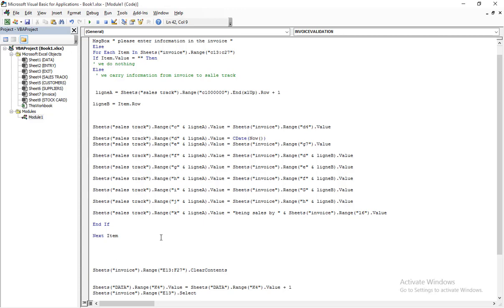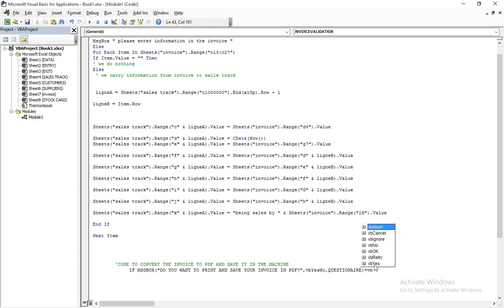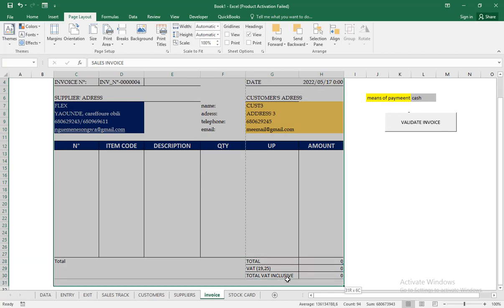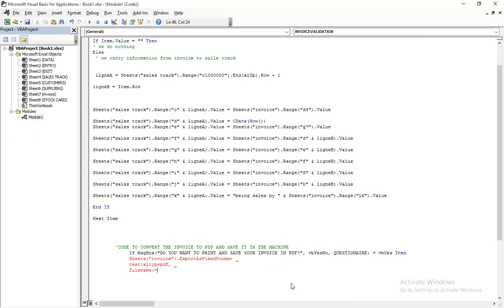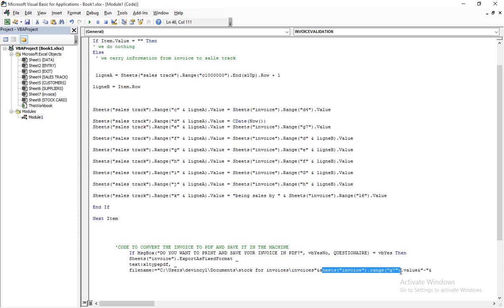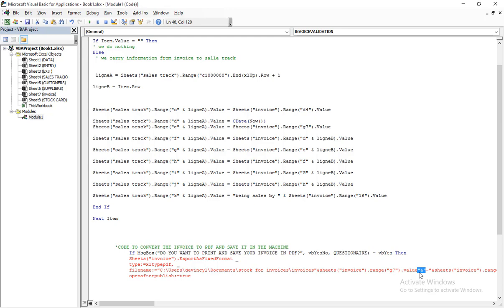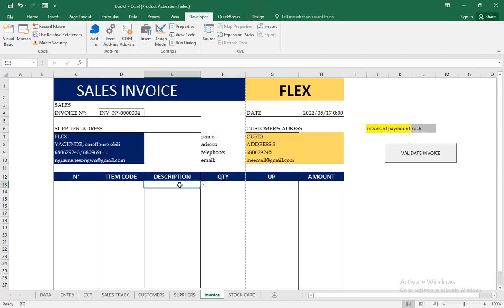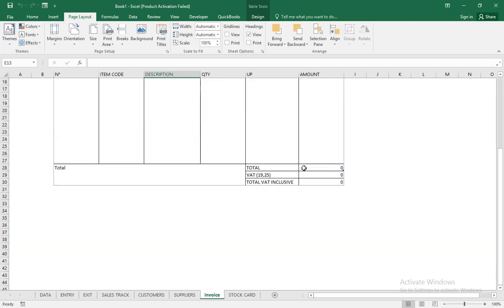converting the invoice to pdf using the VBA code (22)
how to convert a worksheet to pdf with VBA code